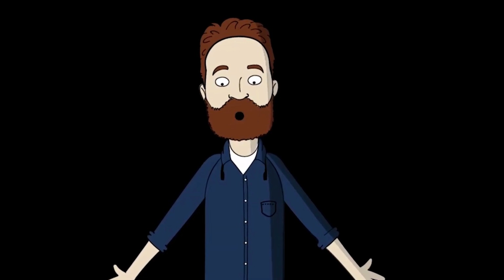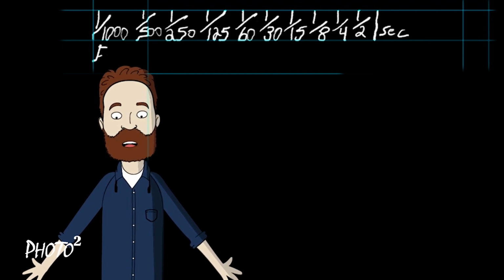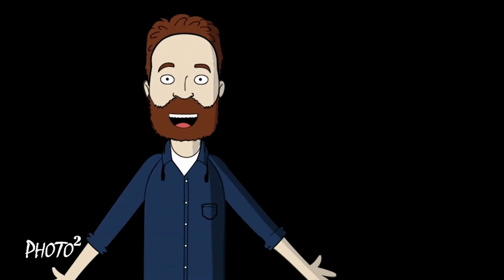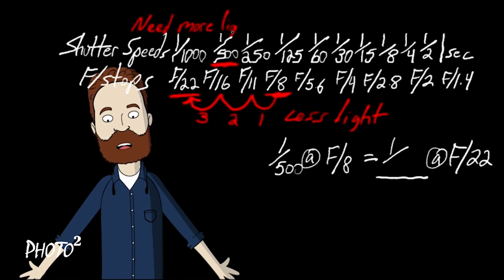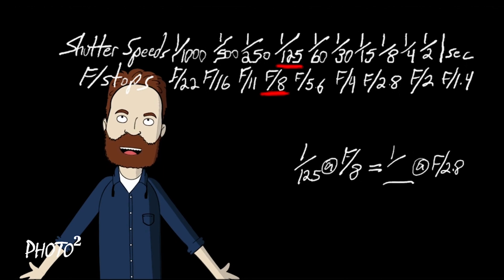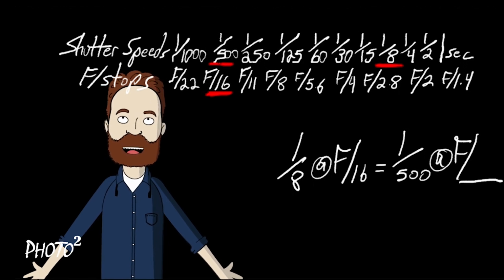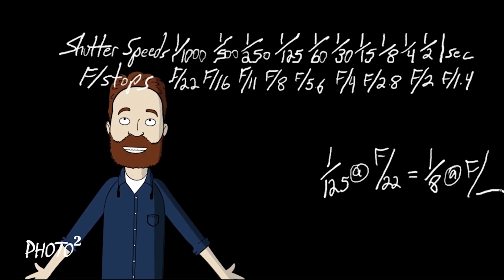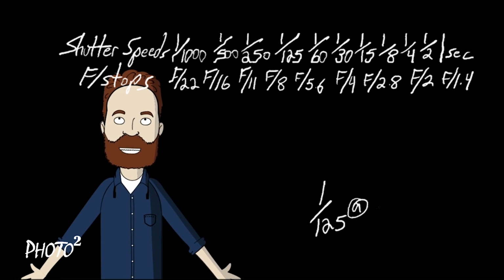Law of Reciprocity and Equivalent Exposure? How to Get the Shot you Want!